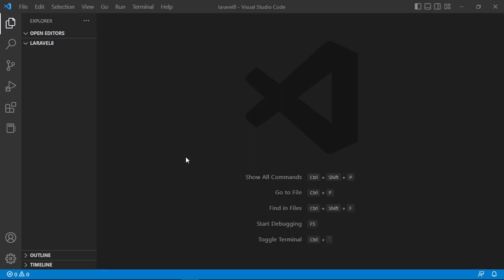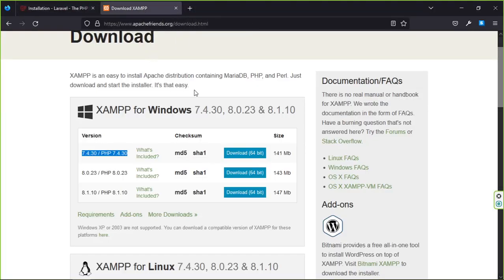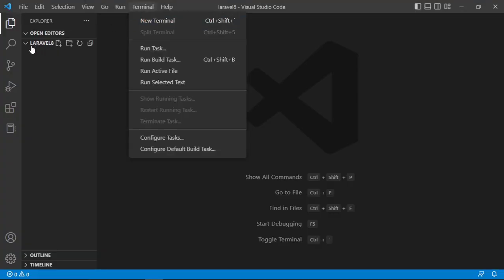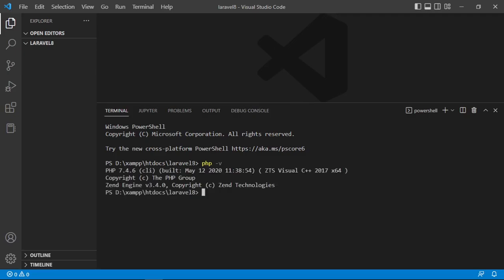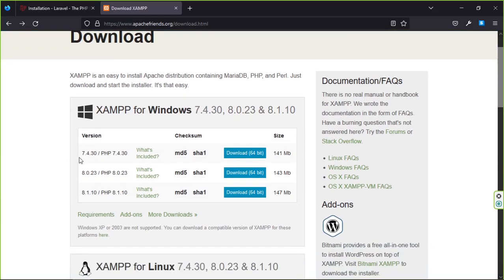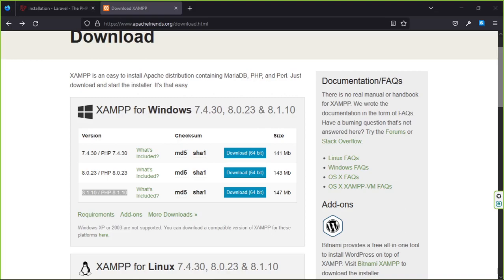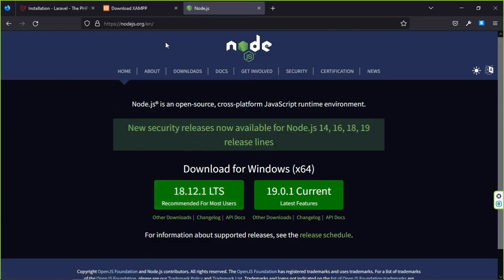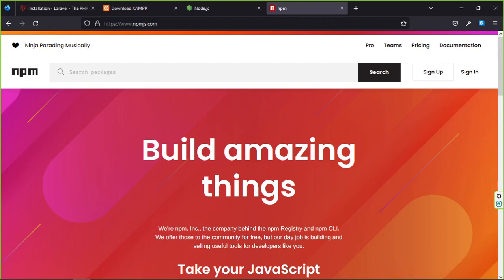01 Laravel Installation Requirements